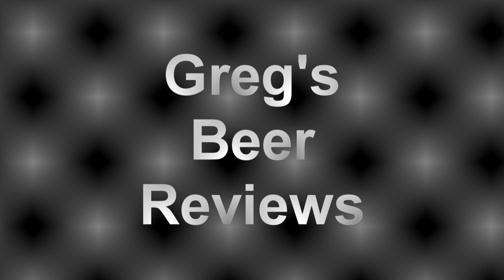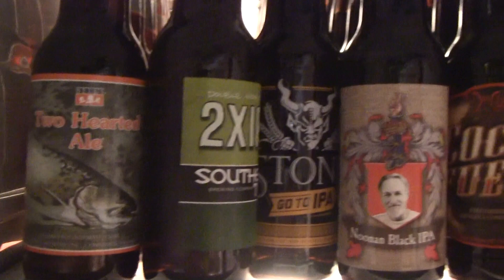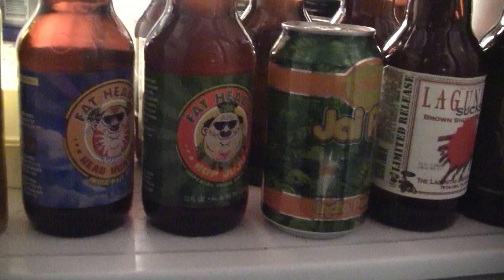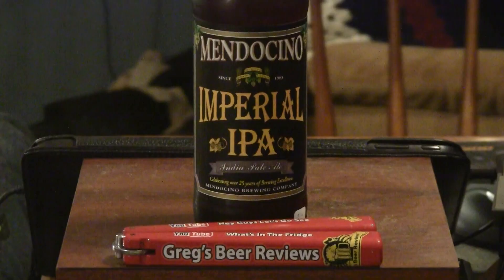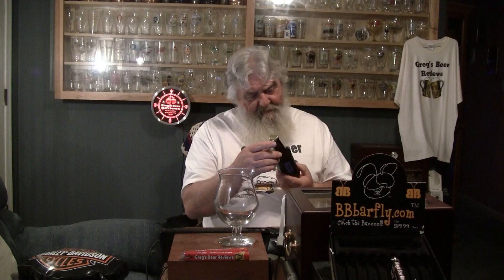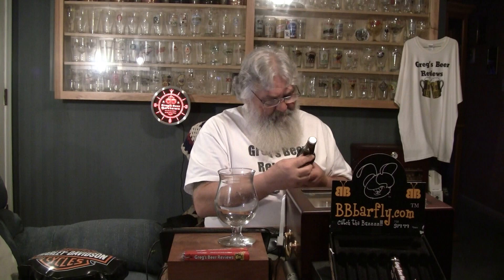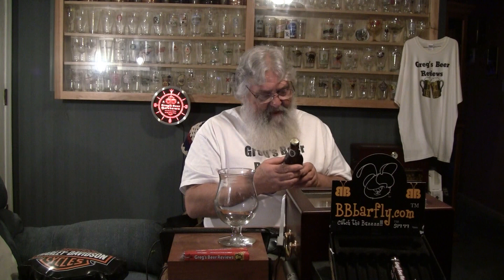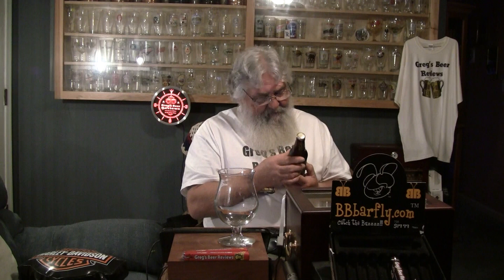Beer Review # 1350 Mendocino Brewing Imperial IPA(a dating rant)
Mendocino Brewing Imperial IPA
BEER SCALE
1- UNDRINKABLE
2- F
3- D
4- C
5- B-
6- B
7- B+
8- A-
9- A
10- A+
CHEERS!